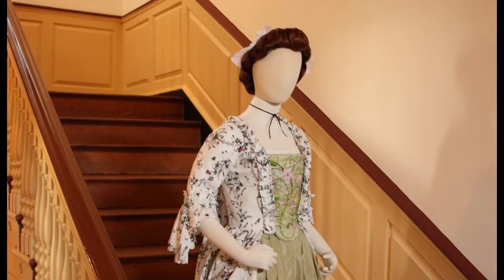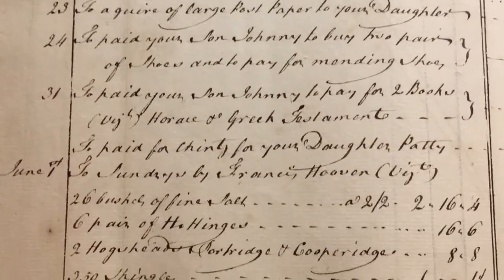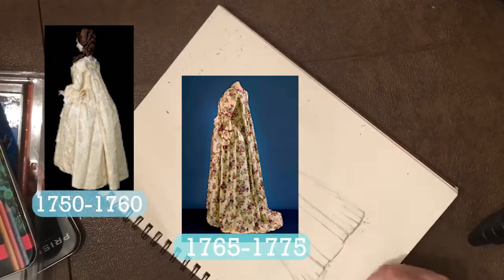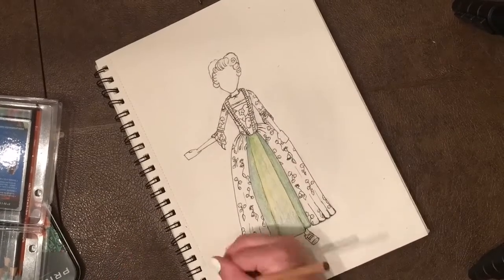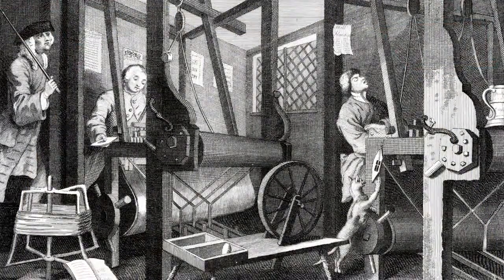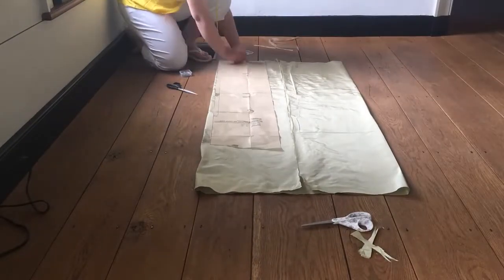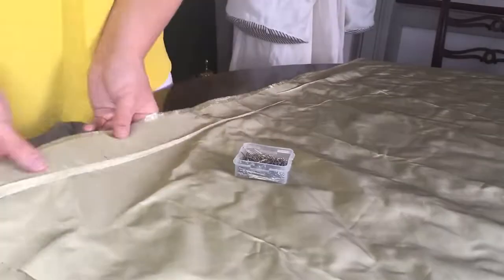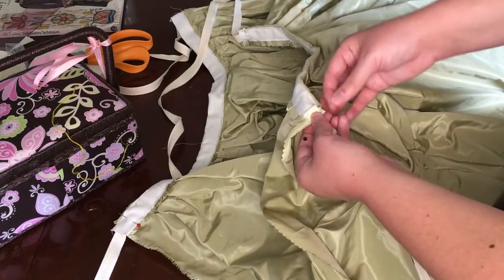Martha's Dress: A Biography in Textiles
Sarah Pixley, an intern at Pottsgrove Manor, shares her work on A Biography in Textiles, a historic garment construction project based on the life of Martha Potts. Originally posted on September 17, 2021.